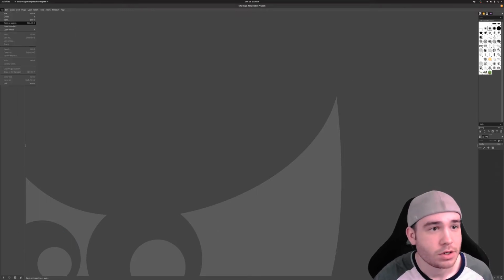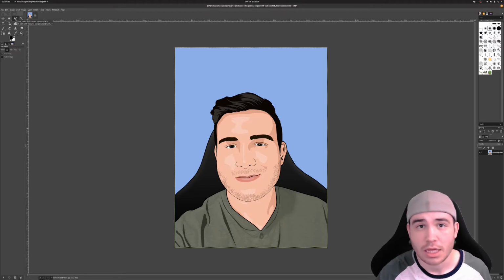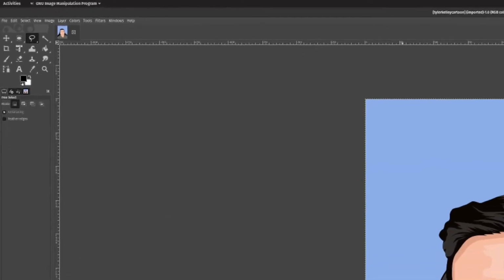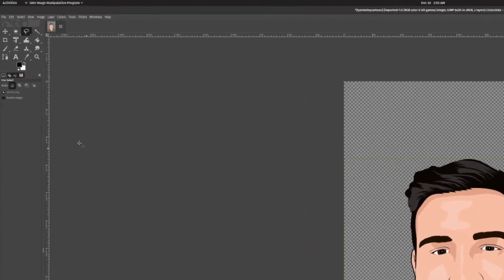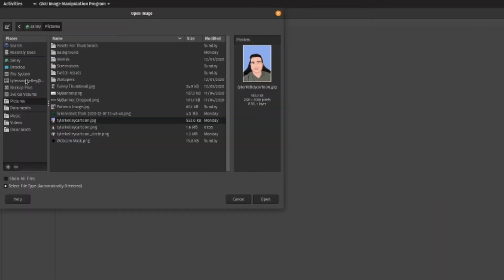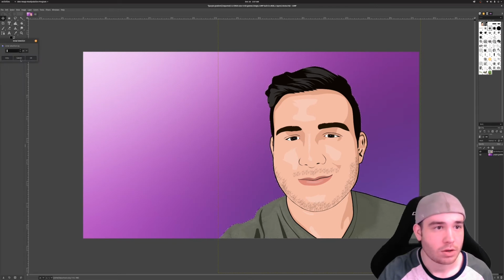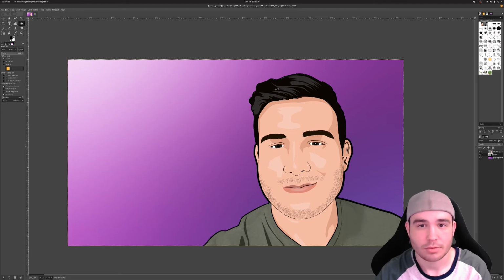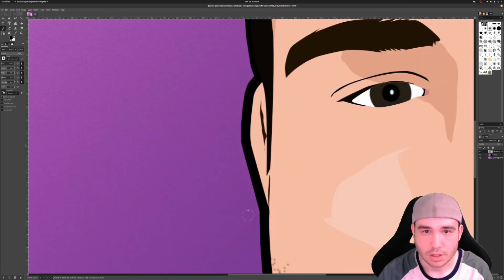Beginner GIMP Tutorial | How I Make My Thumbnails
Are you used to Photoshop and interested in learning GIMP? Well, it's about time you come to the darkside! GIMP is a fantastic free and open source photo editing software. It has almost all the features of Photoshop, but none of the cost. Hope my basic knowledge drop has helped someone!

If you haven't seen any of my videos before, I create videos and live-stream gaming content on Linux. I love free and open source software and want to show others that Linux is a more than capable competitor to Windows!

MY SPECS:
Ryzen 7 3800X OC'd 4.4GHz (all core OC)
16GB of Corsair LP RAM
RX 5700XT
512GB Nvme SSD
Asus TUF X570 Plus
Samsung 27' 4K Monitor
Blue Snowball Microphone
Razor Huntsman Mini Keyboard
Logitech M215 El-Cheapo Mouse (will upgrade soon!)

MY SOFTWARE:
OS - Pop!_OS
Chatting - Discord
Email - Criptext
Entertainment - LBRY / Odysee
Gaming - Steam
Browser - Firefox
File Manager - Nautilus / Ranger